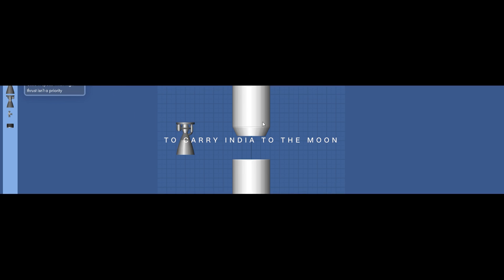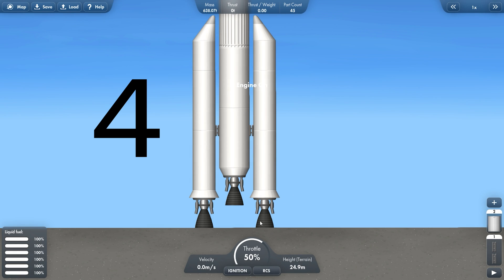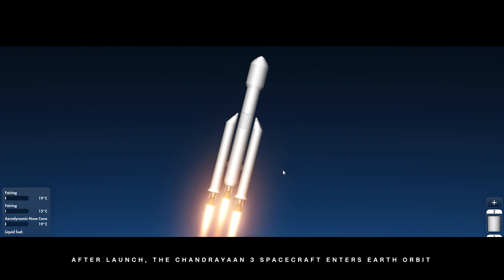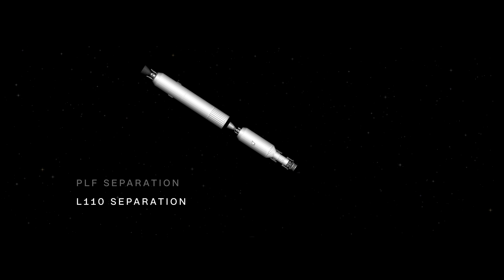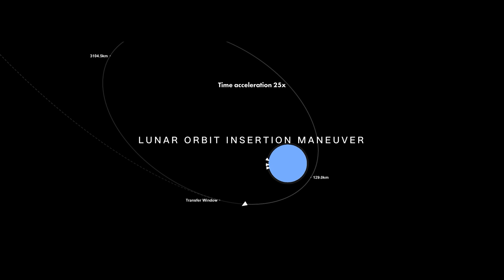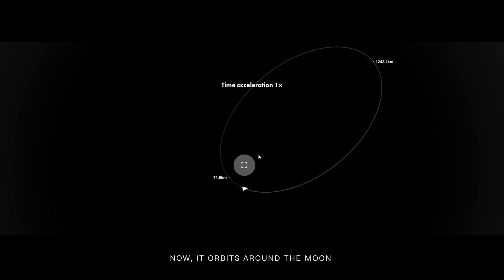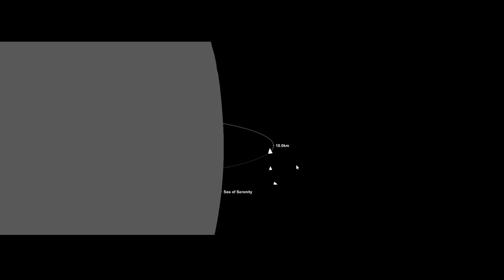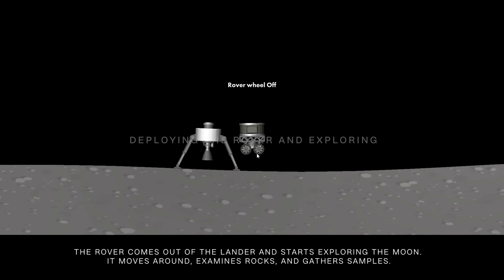Chandrayaan 3: The Full Mission, From Launch to Landing | Cinematic in Spaceflight Simulator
In this video, we take a cinematic journey to the moon with the Chandrayaan 3 mission, demonstrated in Spaceflight Simulator 1.5.6. We follow the spacecraft from launch to landing, and we see all of the important stages of the mission in detail. Also used ChatGPT and Elevenlabs to make it more immersive.

Join us on an epic cinematic journey to the Moon. Witness every crucial stage of this historic lunar expedition, from liftoff to touchdown, all meticulously recreated in stunning detail.

The adventure begins with the awe-inspiring launch of Chandrayaan 3 from India's Satish Dhawan Space Centre in Sriharikota. Observe as the spacecraft gracefully enters Earth's orbit, skillfully executing orbit-raising maneuvers to achieve the desired altitude before setting its course for lunar orbit.

Experience the pivotal moment as the lander separates from the spacecraft and begins its descent to the lunar surface. With precision retrorockets, it achieves a gentle and secure landing, marking a historic achievement for India's space exploration.

The excitement doesn't end there! As the rover emerges from the lander, it embarks on a thrilling exploration of the Moon's enigmatic terrain. Watch as it roams the lunar landscape, collecting invaluable samples and conducting scientific experiments.

In the video's conclusion, we delve into the mission's scientific objectives, shedding light on the significance of Chandrayaan 3's contributions to lunar research. Additionally, we discuss the bright future of lunar exploration and eagerly await the next chapter in our quest to explore the Moon.

Witness the wonders of spaceflight in this cinematic adventure, featuring Spaceflight Simulator 1.5.6, real solar system mod, and interstellar extended mod.